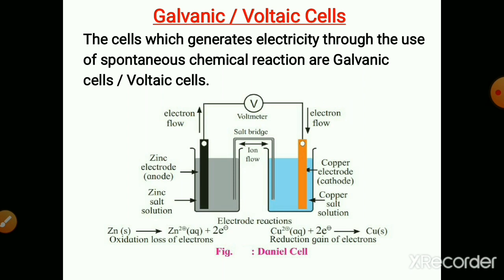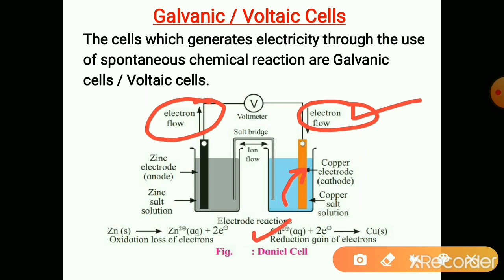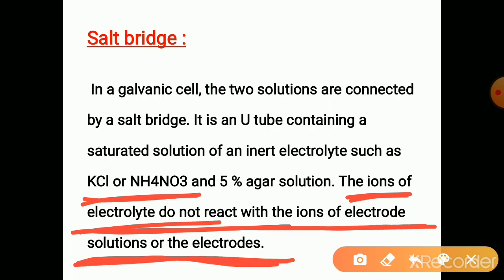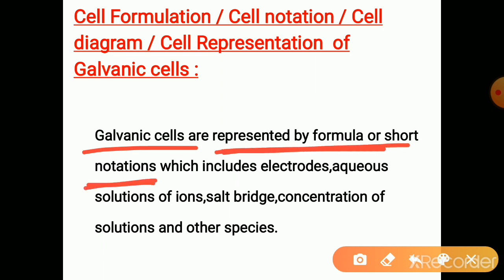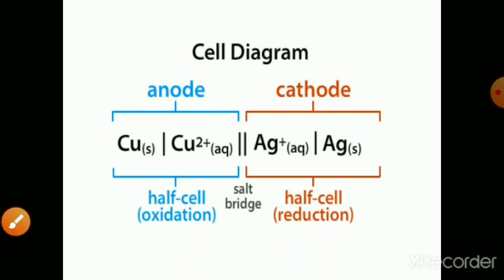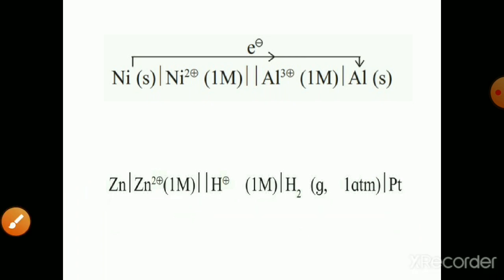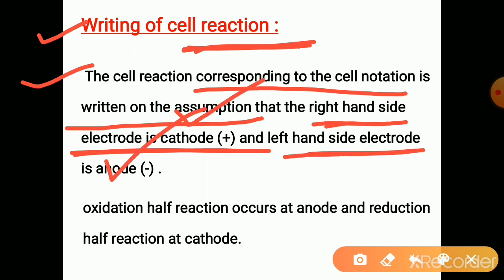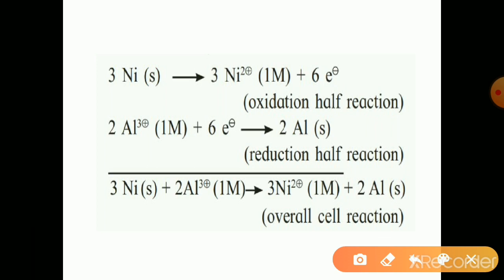Galvanic cell,Cell representation,Half cell representation,Half cell reaction,Overall cell reaction.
Galvanic cell construction, working and its representation/cell formulation/cell notation,Cell diagram is explained .Writing of cell reaction is also explained in detail. Half cell representation is given with writing half cell reaction.

Link for the Faraday's laws of electricity :-